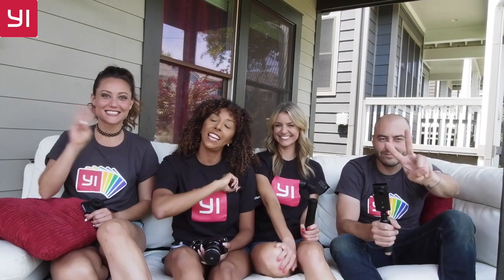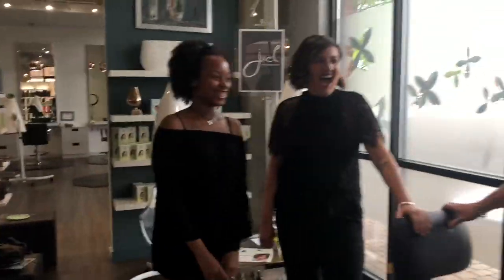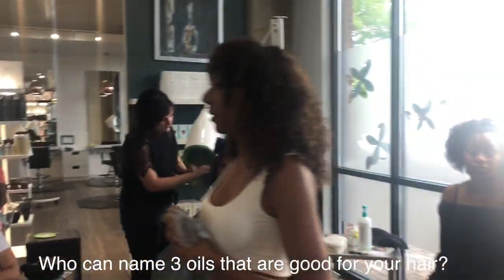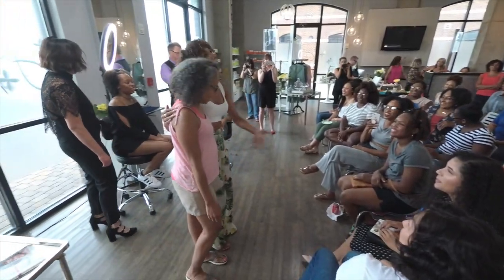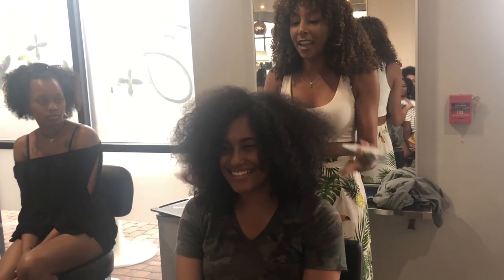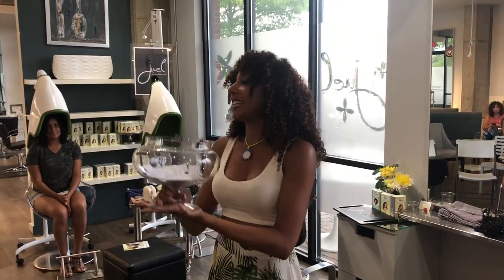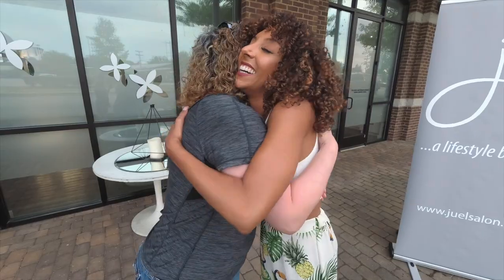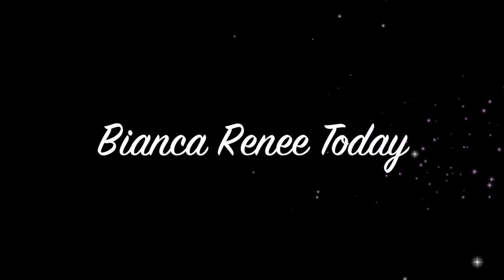Nashville Meet & Greet! YI Adventure Diaries Part 3! | BiancaReneeToday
Thank you JUEL SALON for hosting such an amazing Meet and Greet! I absolutely loved meeting my Nashville Tennessee CurlFriends! Where should I visit next?!

YI M1 Mirrorless Digital Camera
YI 4K Action Camera
YI 4K Action Gimbal

Juel Salon
320 Liberty Pike, STE 130
 Franklin Tennesse